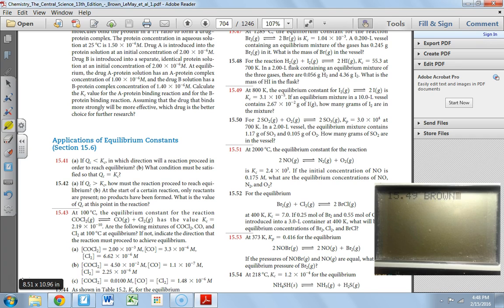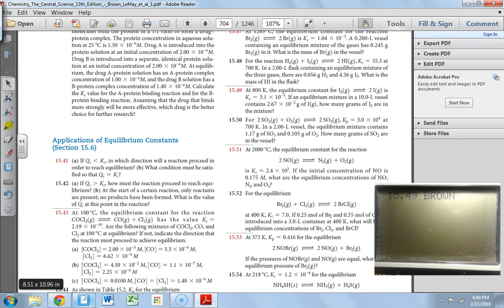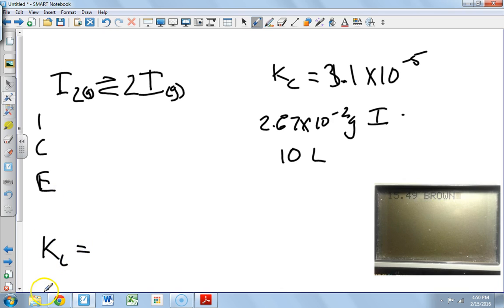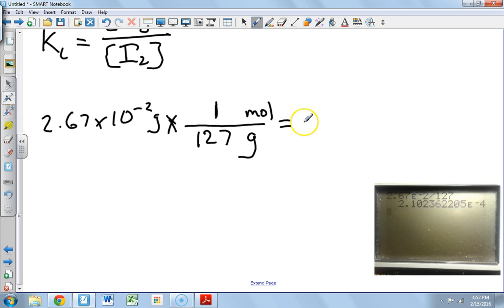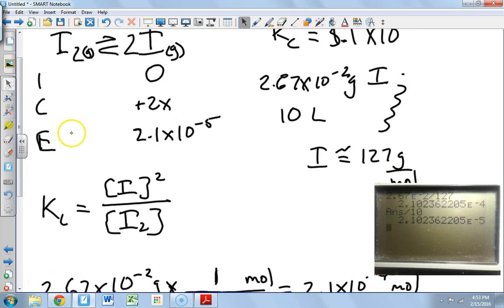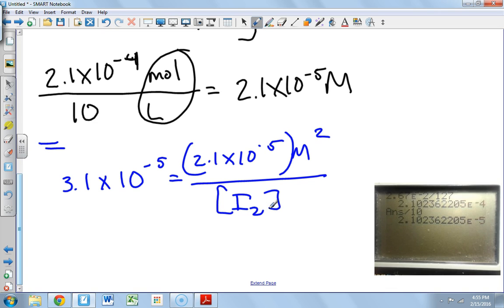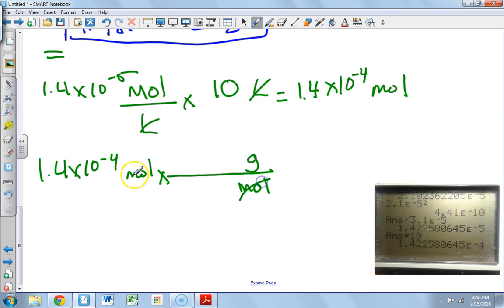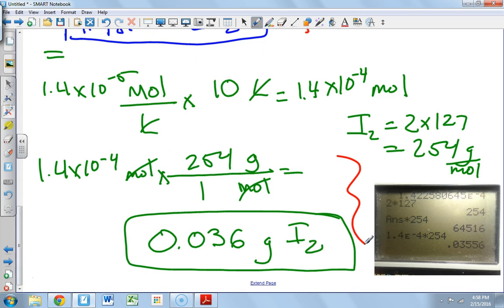15.49 Equilibrium - Determining Equilibrium Conditions